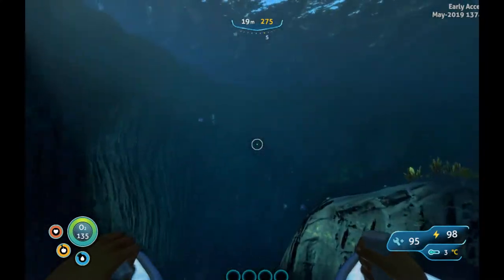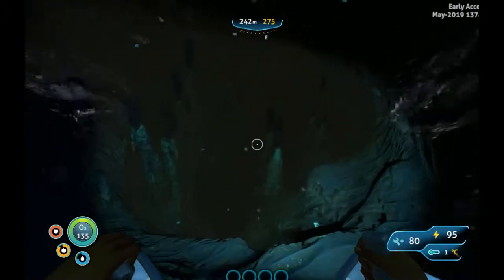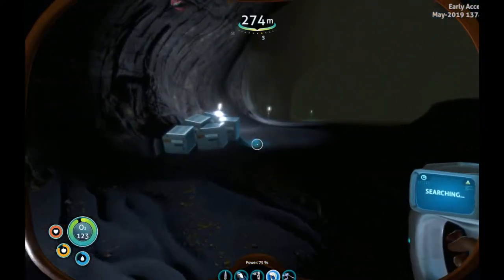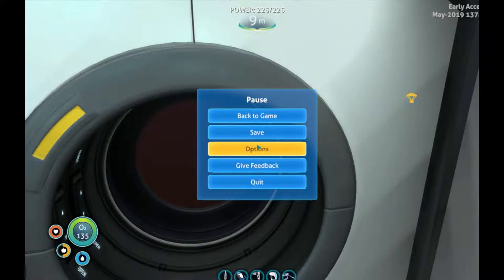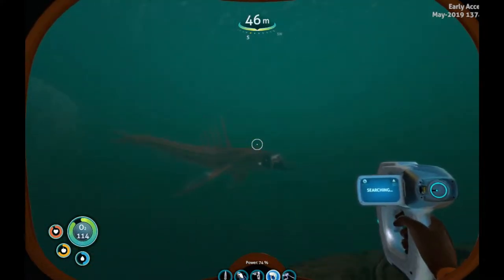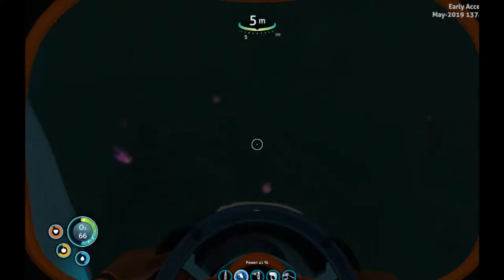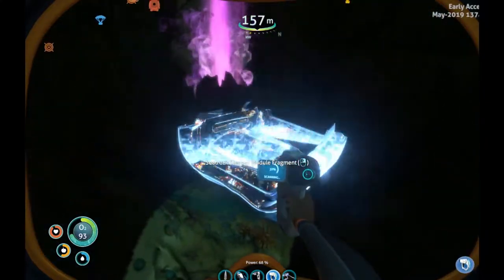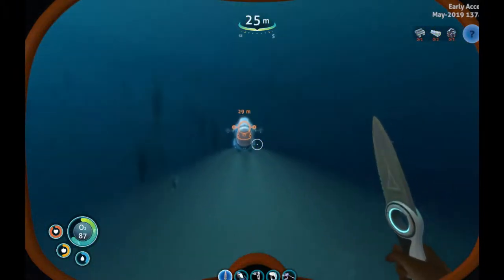IT CAN EAT YOU!?! -Subnautica: Below Zero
today we find the Prawn Suit and get eaten by a chelicerate